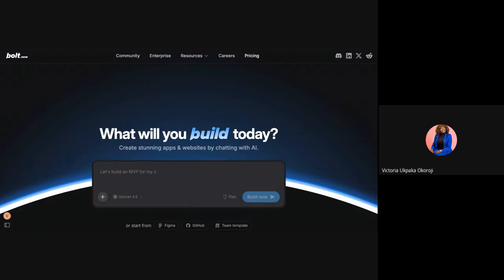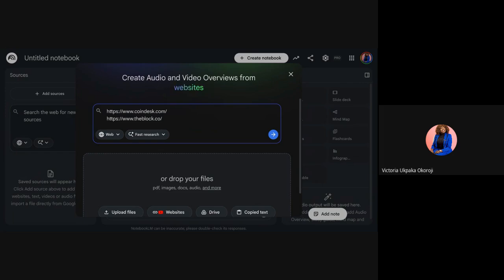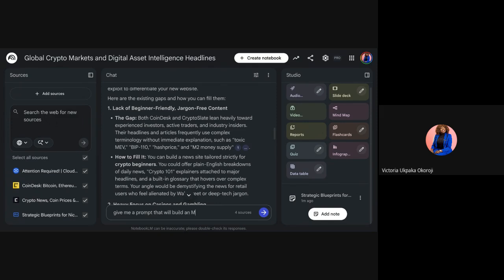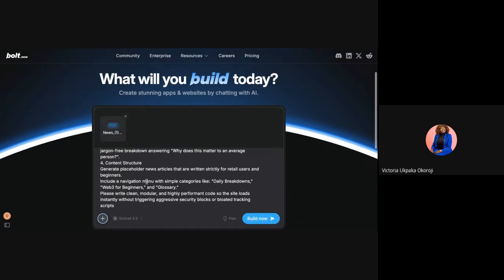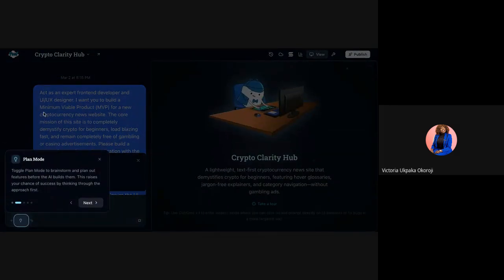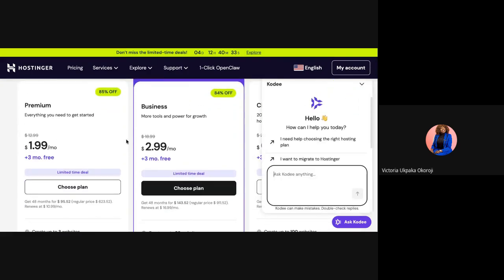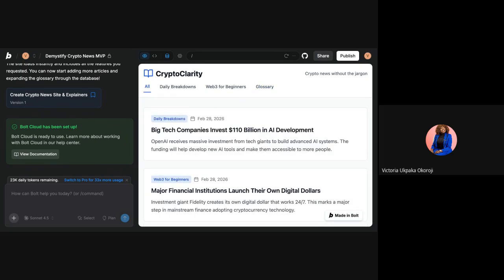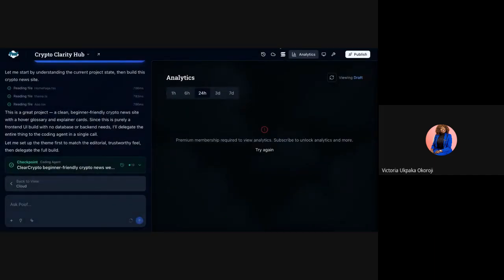Vibecoding a Crypto News Website | What You must do first